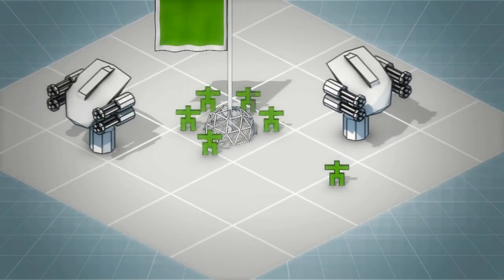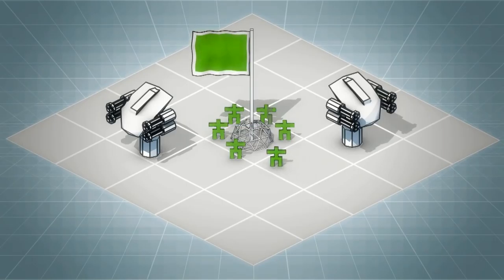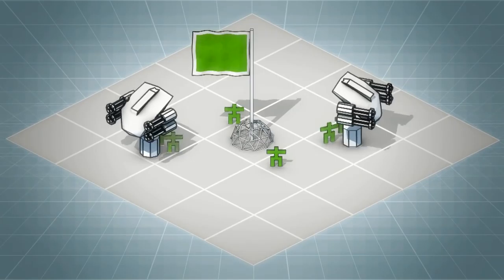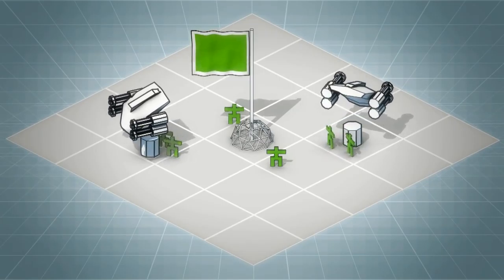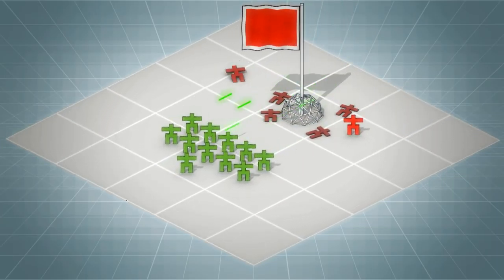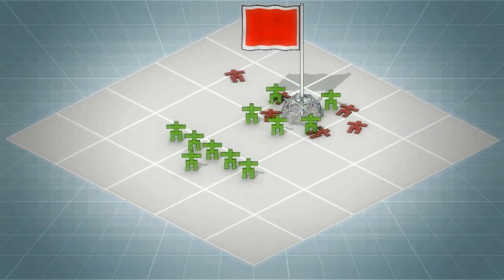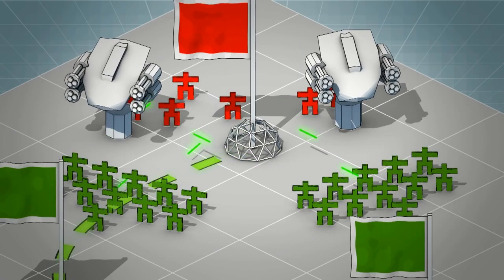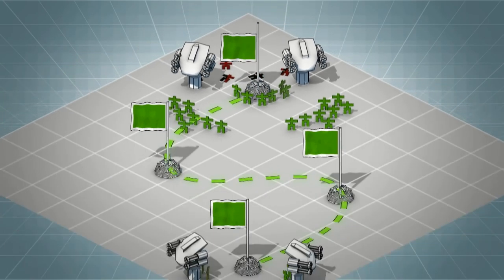Multiwinia Blitzkrieg trailer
Long ago a computer scientist called Dr Sepulveda created a beautiful digital world existing entirely within a computer network of his own invention. This world was called Darwinia and it was inhabited by a peaceful, law-abiding digital life-form called the Darwinians. As the years wore on however the Darwinians became ever more aggressive and autonomous. They divided into factions, squabbling over Darwinia's limited natural resources. Tribes began to roam the fractal voids hell bent on each other's destruction, drunk on power and unswerving in the pursuit of world supremacy. Far and wide, they became known as the Multiwinians.

Welcome to Multiwinia: Survival of the Flattest -- the ultimate retro-arcade multiplayer experience! Choose from a selection of six hilariously fun, action-packed game modes, set in one of the most beautiful game environments you will ever set eyes on. Challenge your opponent to a game of stick-man slaughter, and watch digital war unfold as your Multiwinian army struggles to complete a chosen task faster and better than your rival's. It's fast, it's furious, and only the flattest will survive!